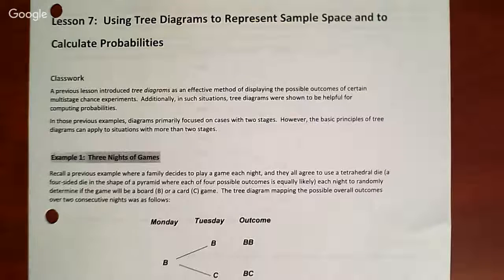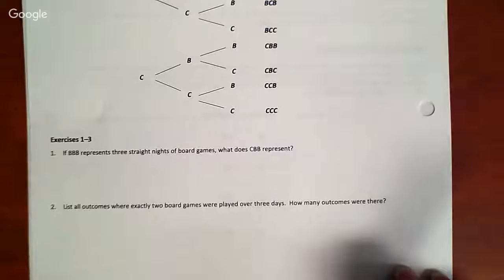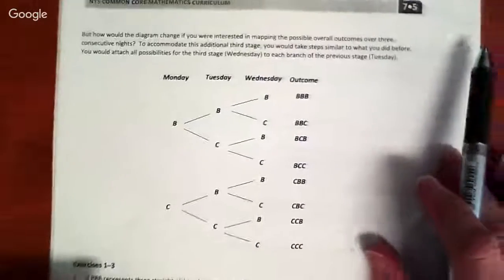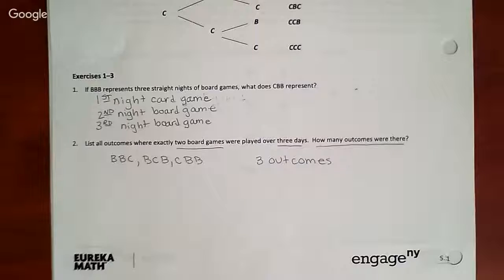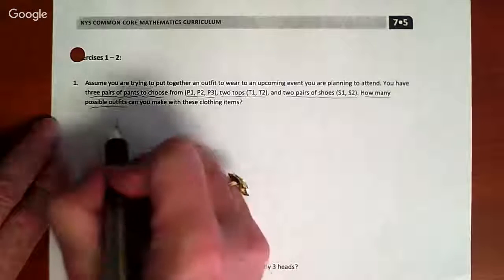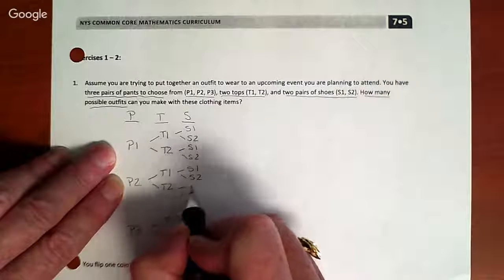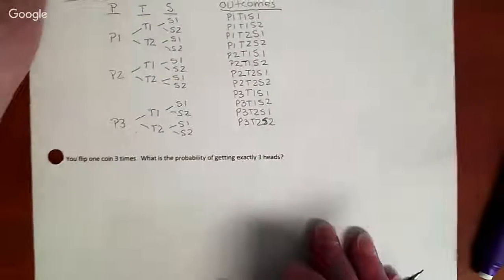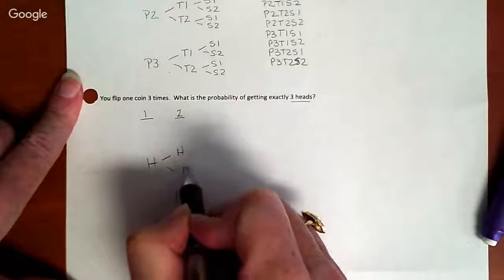Using Tree Diagrams to Represent Sample Space and to Calculate Probabilities